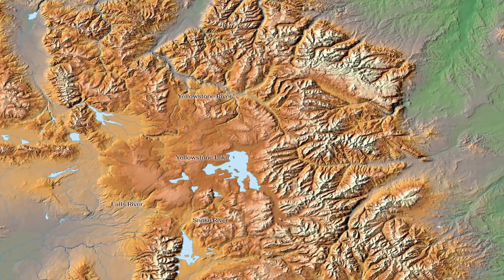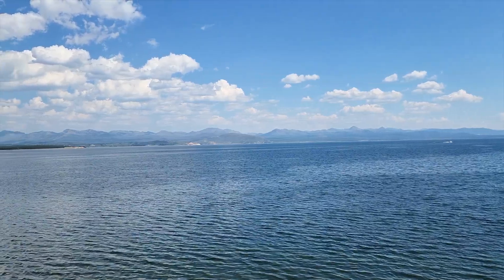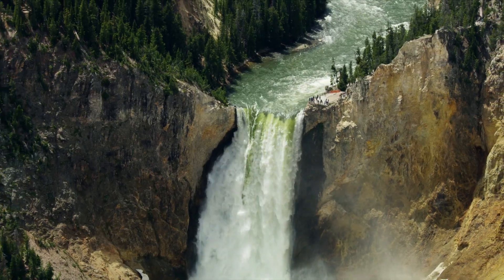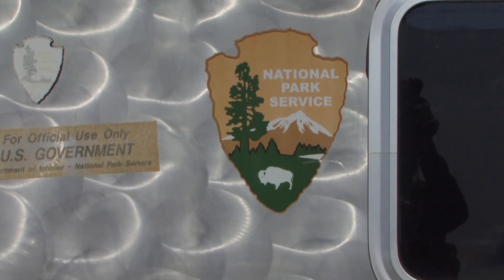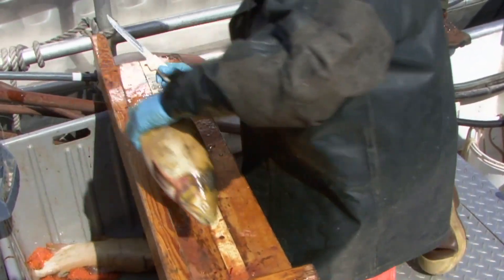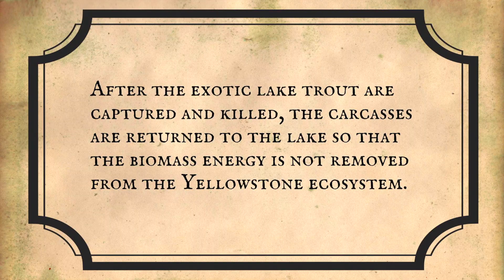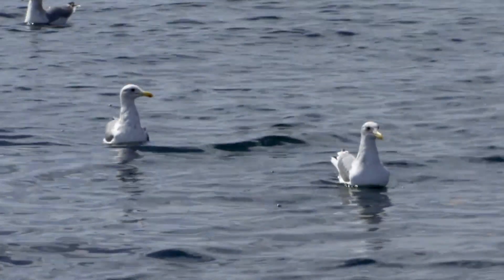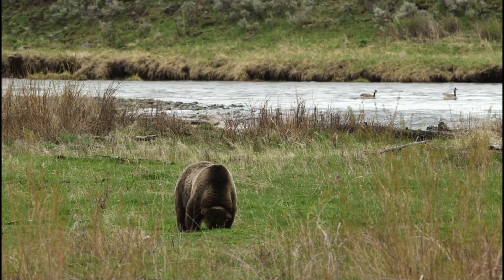Yellowstone Westslope Cutthroat vs the Invading Lake Trout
It's a war of attrition...the ongoing battle to preserve biodiversity...

Interpretative biologist Ken Sinay tells the story of current efforts to restore native Yellowstone Westslope cutthroat trout to their former status in the Greater Yellowstone Ecosystem as predator and prey in a balanced natural environment. The illegal introduction of the Lake Trout in the 1990s started an ecological dominoes disaster. The Lake Trout are taking over causing many ecological problems. The cutthroat used to spawn in great numbers in streams entering the lake and were a major food source for grizzly bears. Now the bears have to look elsewhere in lieu of that once dependable food source.

The mission of This Is Yellowstone is to present unusual and interesting Yellowstone science and cultural content about Yellowstone National Park and the Greater Yellowstone region.   The site is edited by geologist and filmmaker Daniel J. Smith.  His intimate knowledge of Yellowstone and the Grand Tetons provides a scientific and cultural perspective on the region found nowhere else.